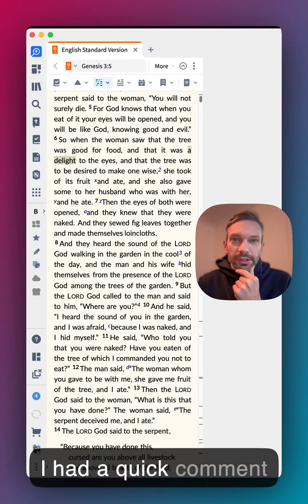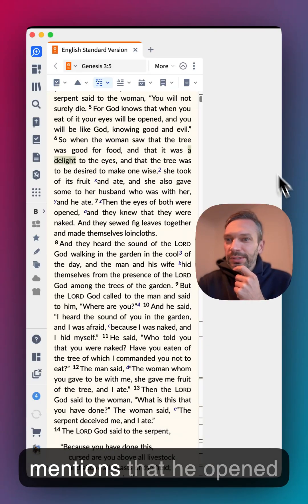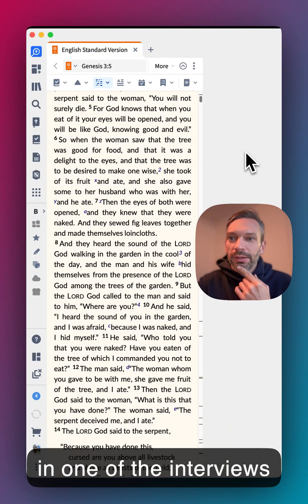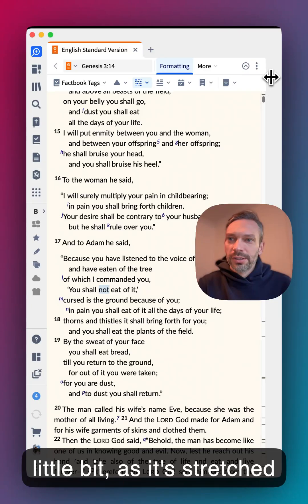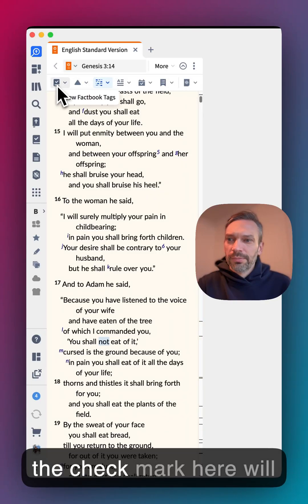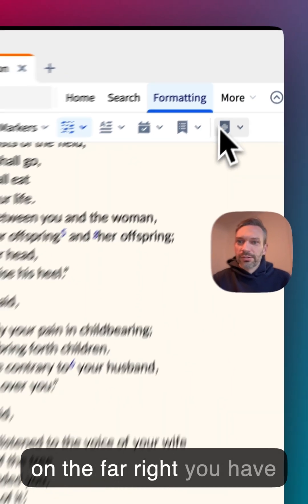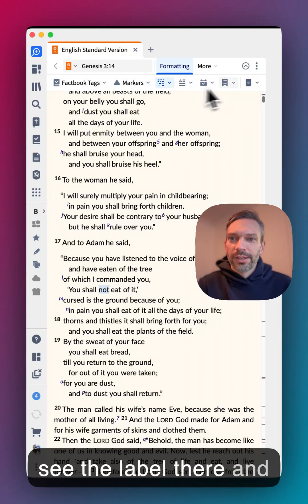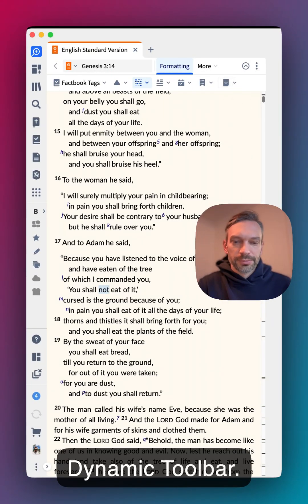Quick Tip: Logos Bible Study, Dynamic Toolbar, Visual Filters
Some seasoned Logos Bible Study App users are having difficulty navigating the Dynamic Toolbar and finding features like Visual Filters. I thought I would response to a recent question in hopes to help!

I had a question from @paulkeffer8450, "After watching this video, I wanted to check out visual filters. However, I could not find the setting to turn them on anywhere on the dynamic toolbar. I opened the same ESV Bible as in the video; however, under formatting just to the right of the passage list, my toolbar is blank. How do I get visual filters?"